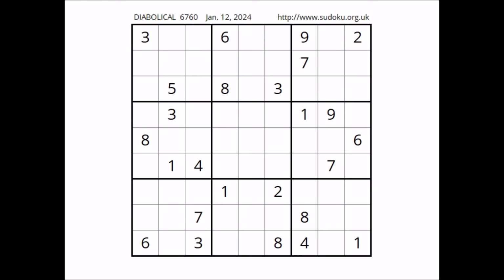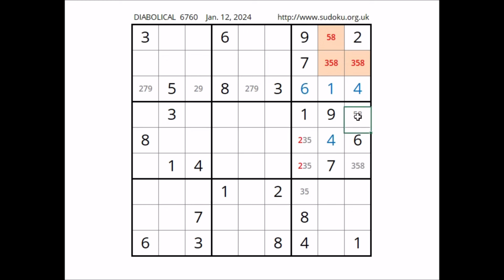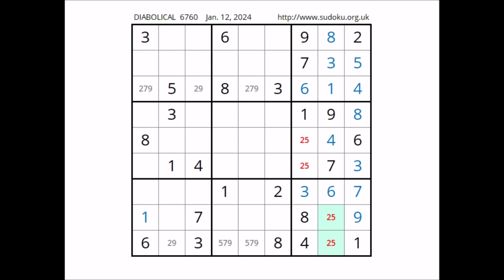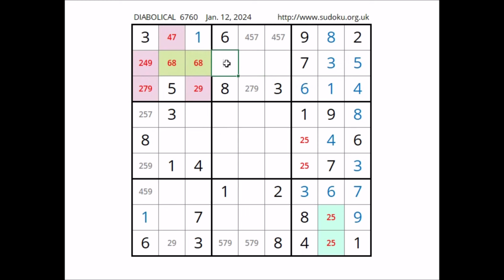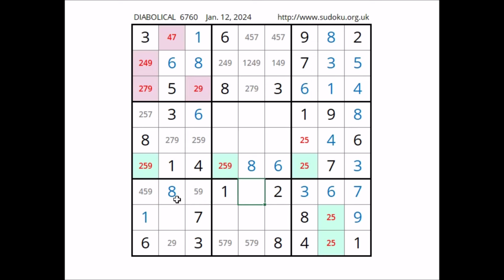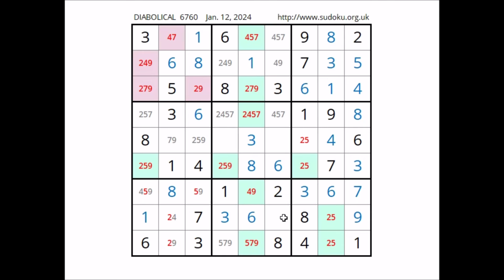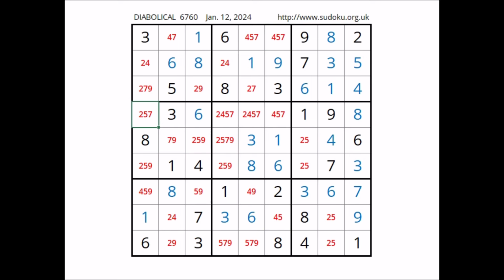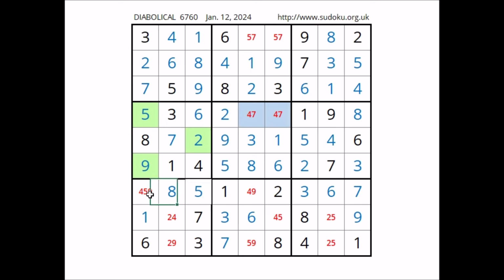Diabolical Sudoku January 12, 2024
Serie: Diabolical Sudoku
Date: January 12, 2024
Diabolic Sudoku  # 6760